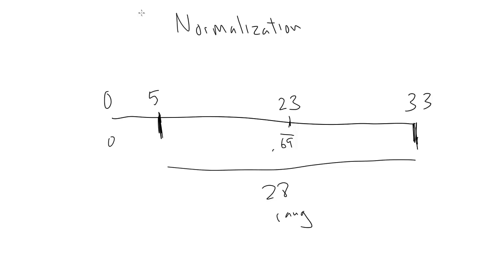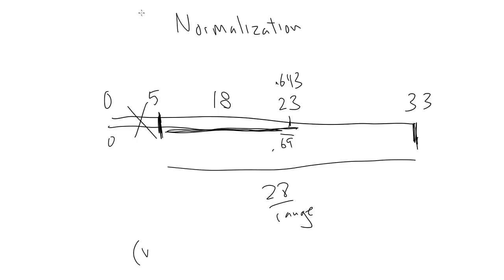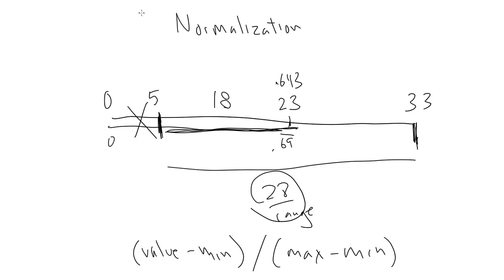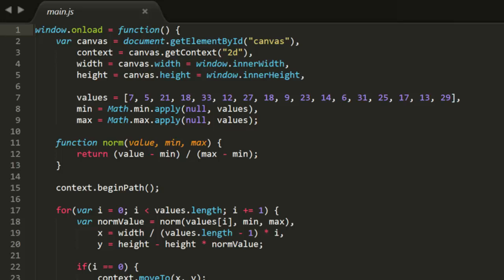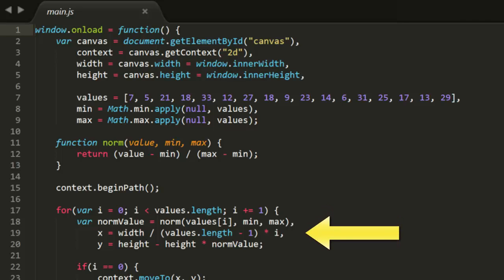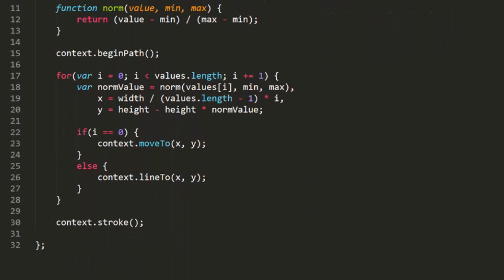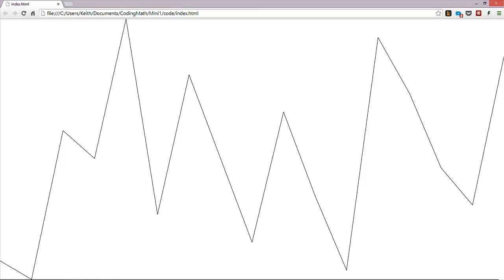Coding Math Mini #1: Normalization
Testing a short episode format to get out multiple videos per week. This video looks at normalization and creates and uses a norm function.